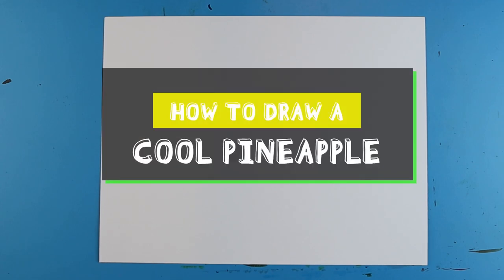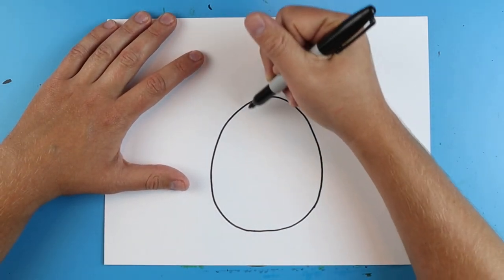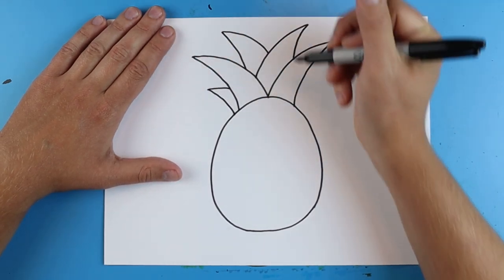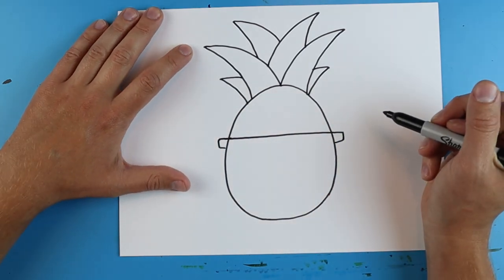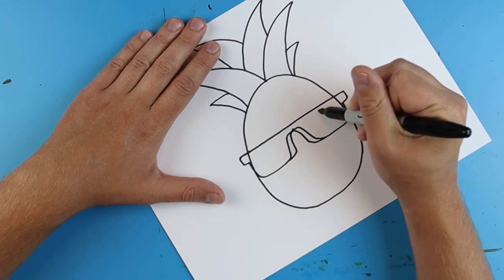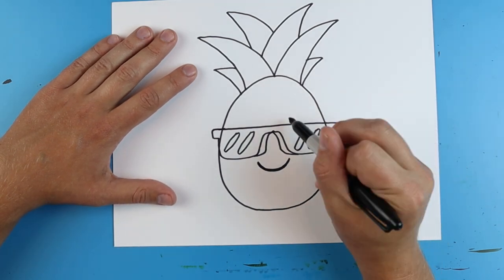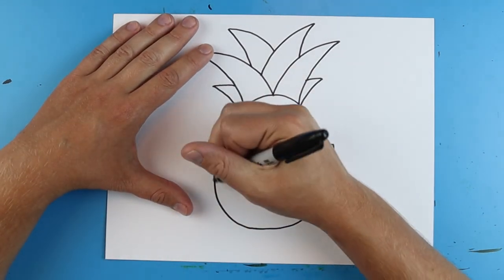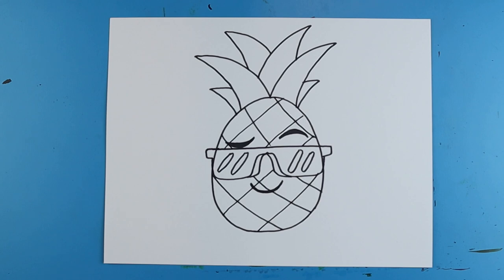How to Draw a COOL PINEAPPLE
Step by step video on how to draw a COOL PINEAPPLE!!!